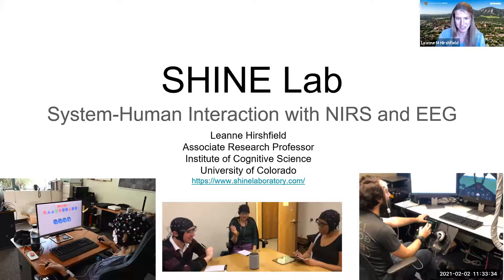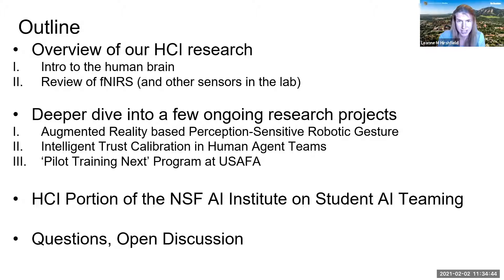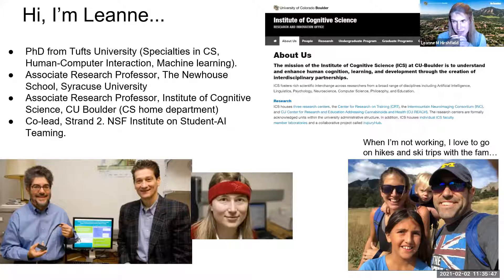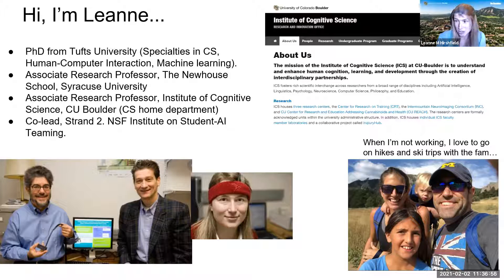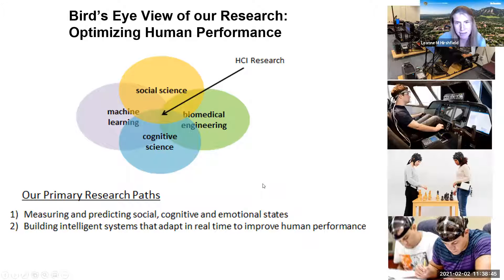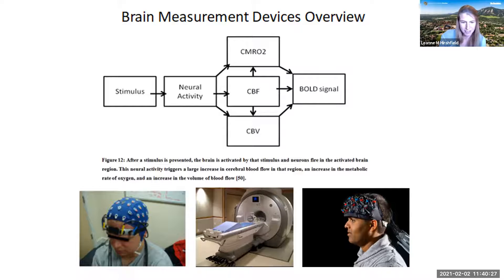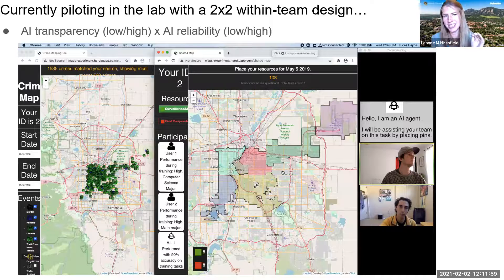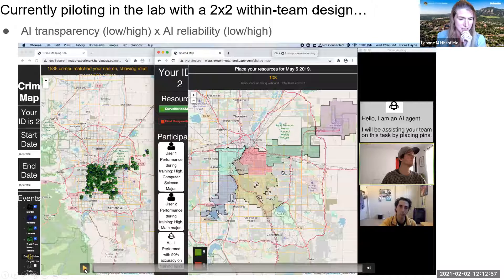ATLAS Colloquium: Non-Invasive Brain Measurements to Predict Social, Cognitive, and Affective States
Part of the ATLAS Colloquium series, this talk by Leanne Hirshfield, associate research professor at the CU Institute of Cognitive Science, explores the research being conducted in the SHINE (System Human Interaction with NIRS and EEG) Lab at CU Boulder. Hirshfield gives an introduction to the fNIRS device and the brain, and provides an overview of several ongoing projects in the SHINE lab.

Hirshfield’s research at the SHINE explores the use of non-invasive brain measurement to passively classify users’ social, cognitive, and affective states in order to enhance usability testing and adaptive system design. Hirshfield received her Ph.D.in Computer Science from Tufts University in 2009 after completing her undergraduate and M.S. degrees in Computer Science at Hamilton College and the Colorado School of Mines, respectively.